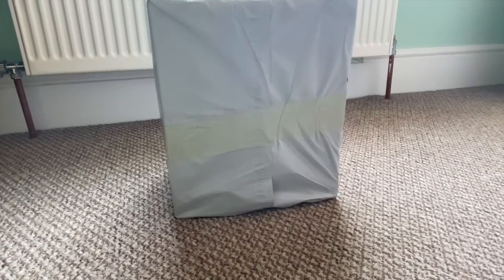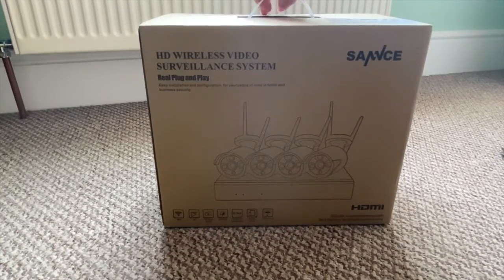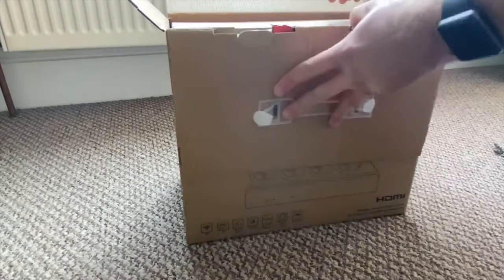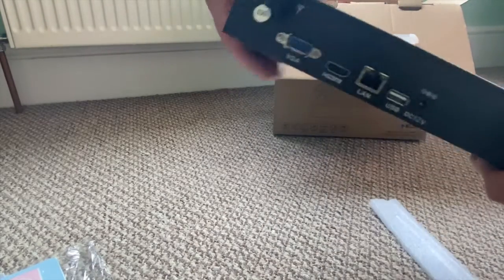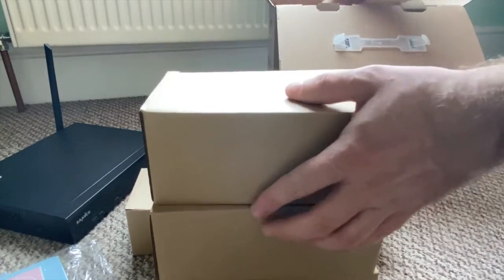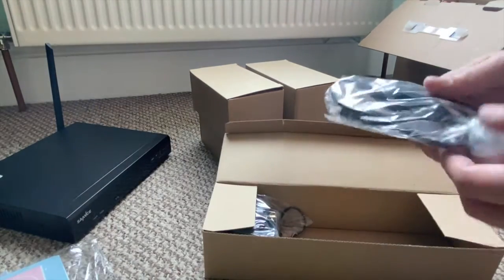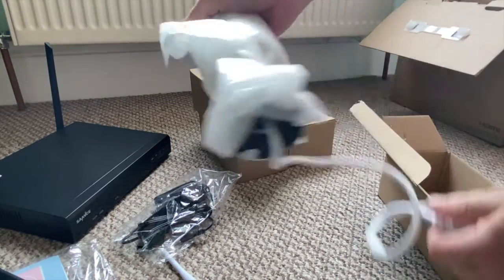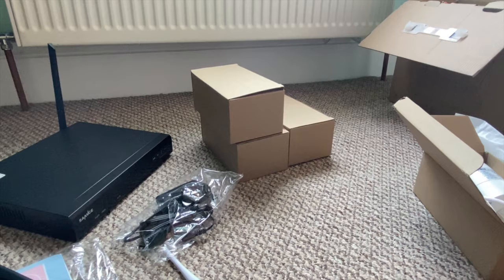SANNCE Wireless Security System 8CH 1080P CCTV NVR (Part 1 - Unboxing)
Welcome to today video, in this video we will be unboxing the SANNCE Wireless Security System 8CH 1080P CCTV NVR and 4X 2.0MP Enhanced Signal Outdoor WiFi IP Cameras, P2P, Plug n Play, Instant Snapshot Motion Detection APP Push(1TB Hard Drive Pre-Installed) which was purchased from Amazon

Links to Items Reviewed in previous Video's:
- Sannce Wireless 8Ch CCTV
- DJI Osmo Mobile 3 (Combo)
- Blue Snowball ICE
- VYAIR 4 STAGE RO/DI
- NIKON ML-L3 REMOTE